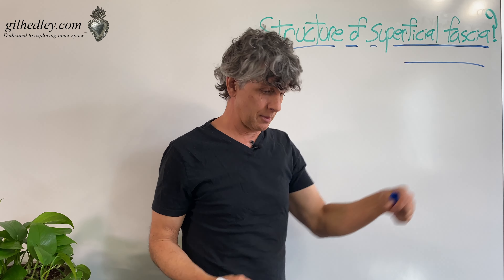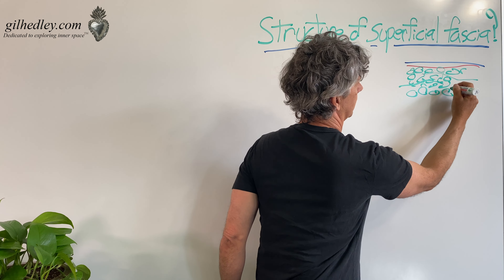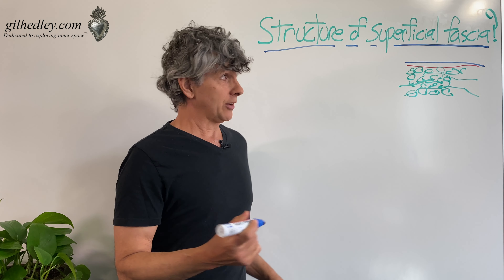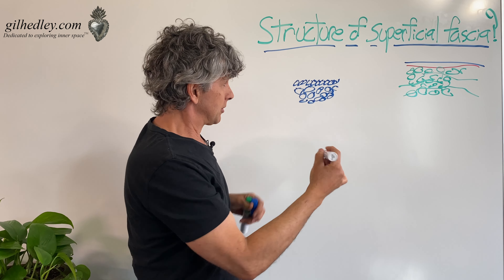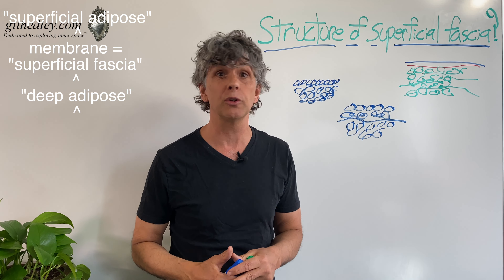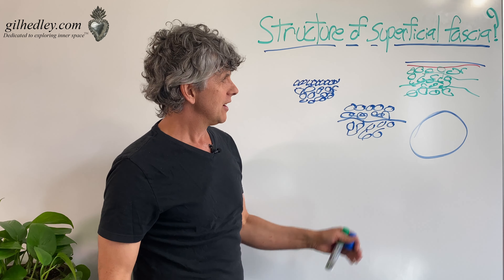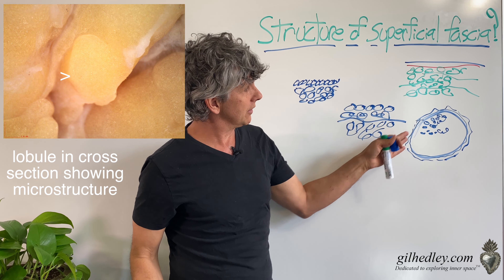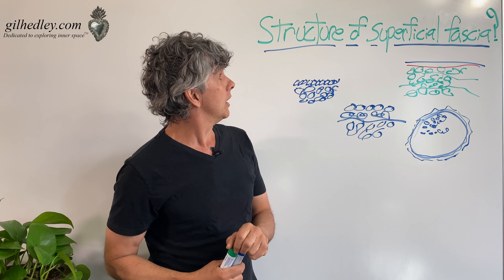Structure of Superficial Fascia? Learn Integral Anatomy with Gil Hedley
In this video Gil takes us further into the world of fascia by illustrating the structure of superficial fascia, aka subcutaneous adipose, which consists of both lobules and membranes. To learn much more about superficial fascia, consider joining Gil's website as an Explorer subscriber, there is a great deal more there supported by many videos of on-camera dissection.